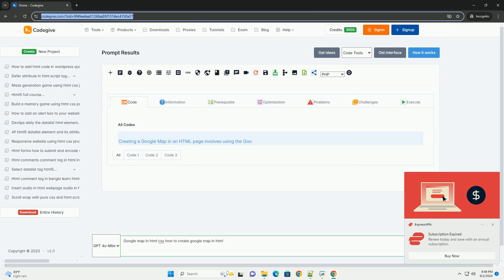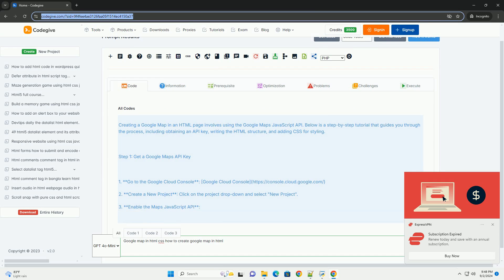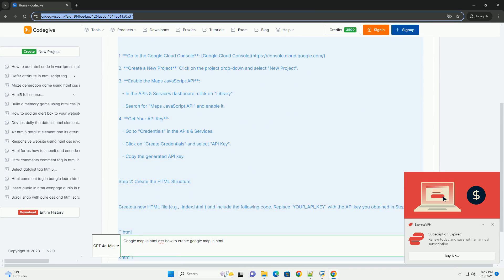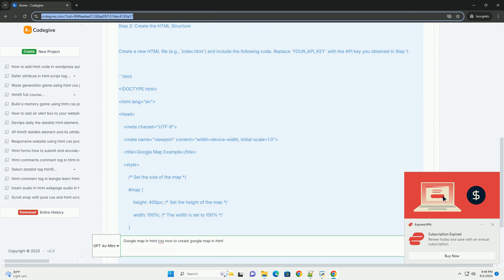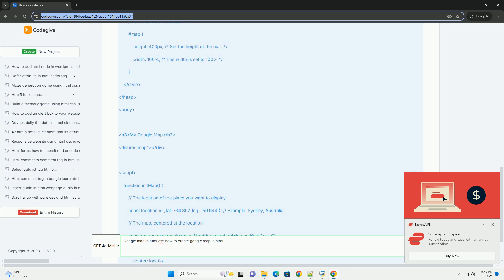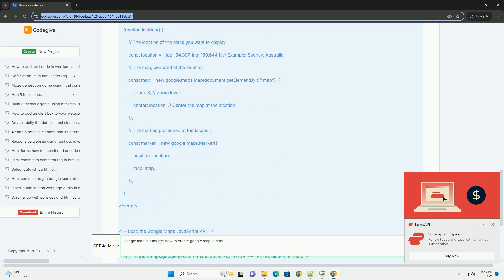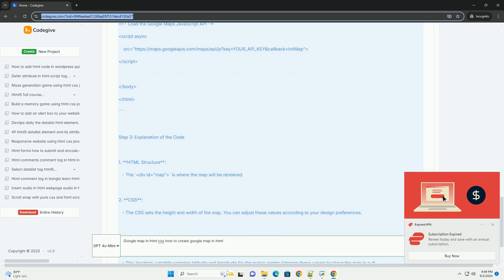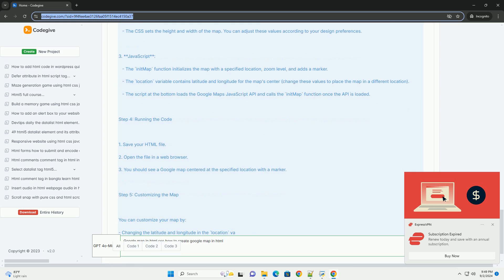Google map in html css how to create google map in html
creating a google map in html involves using the google maps javascript api to embed interactive maps into web pages. first, you need to obtain an api key from the google cloud platform, which allows you to access google maps services. once you have the key, you can include the google maps javascript library in your html file using a `script` tag.

after integrating the library, you'll create a `div` element in your html where the map will be displayed. using javascript, you can initialize the map by specifying its center coordinates, zoom level, and other settings. you can also customize the map with markers, styles, and event listeners to enhance user interaction. css can be used to style the map container, ensuring it fits well within your webpage layout. overall, embedding google maps enhances user experience by providing location-based features directly on your site.

python create empty set
python cssutils
python css parser
python cssselect